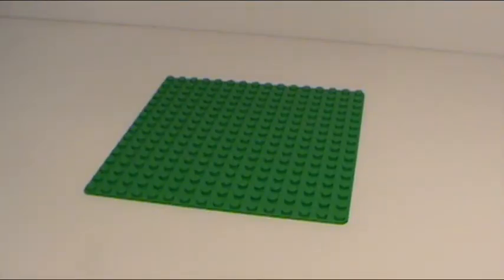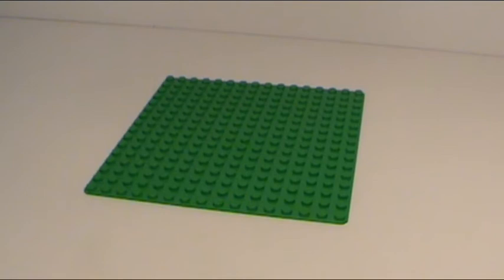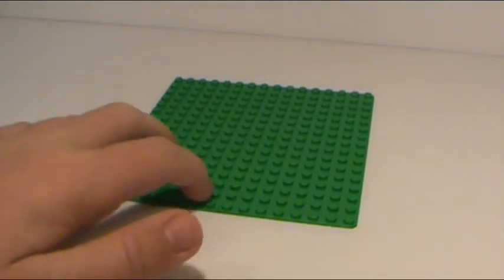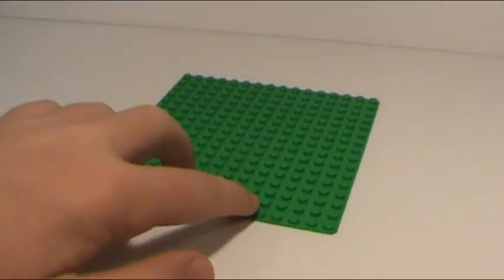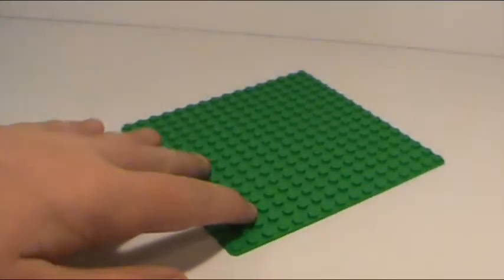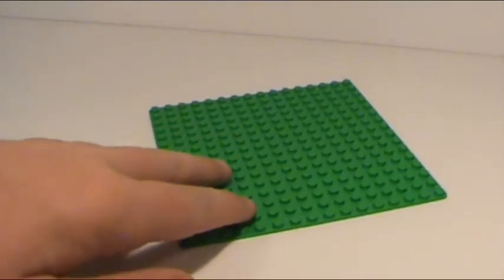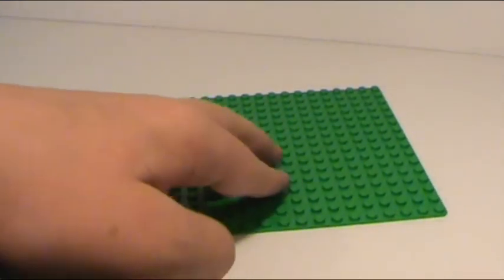LEGO Micro City Update # 1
Update 1 of my brand new MICRO City!

I Hope You Enjoy(ed) This Video.

This Description Will Be Updated Often!

Q: What Is Your Favorite LEGO Theme?
A: LEGO City, and LEGO Studios

A: 13 November 18 1999

Q: Why Don't You Show Your Face In Your Videos Like Some Youtubers?
A: I Have Shown My Face In Videos, This Is A LEGO Youtube Channel.

Q: What Do You Edit Your Videos With?
A: VideoPad VideoEditor By NCH Software (Paid $70) Version. iMovie (occasionally Paid $3.99) IOS

Q:Why Is Your New Intro So Short?
A: Because A LOT Of People Complained!

Q: What Kind Of Computer Do You Have?
A: Some Kind Of Acer, I Don't Remember

Q: Where Is That Music From Your Intro From? I Want It To Be My Phone's Ringtone!
A: I Am Flattered Because I Made That Music, Sorry, It Is NOT Available For ANY Use, Unless You Have Written Permission By Me.

Q: Why Did You Take offline?
A: Because It Was Inactive! I Might Put It Back Online In A While

And PLEASE whatever you do, don't COMMENT 1st 2nd 3rd etc...